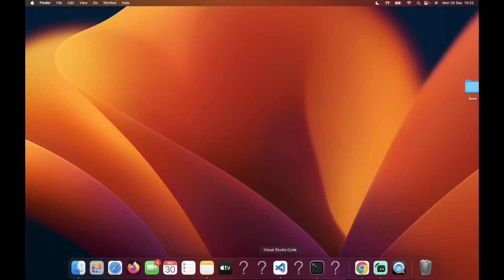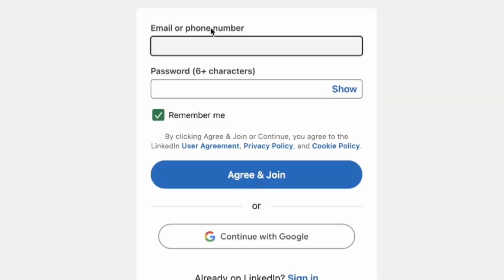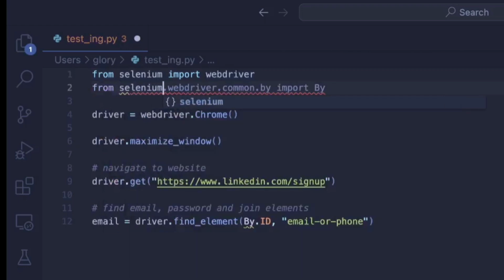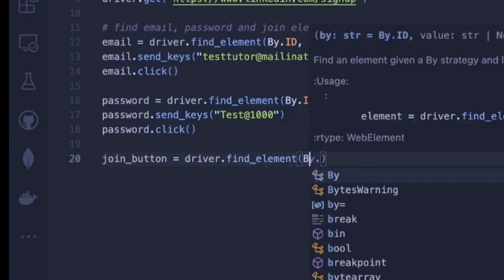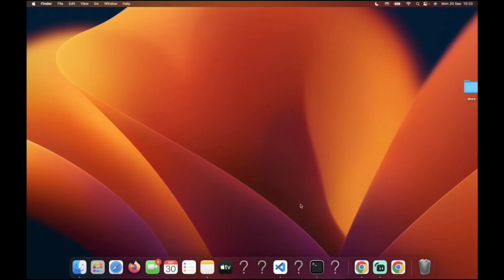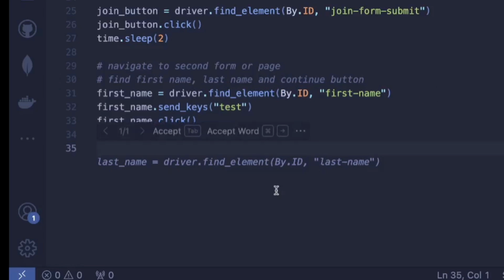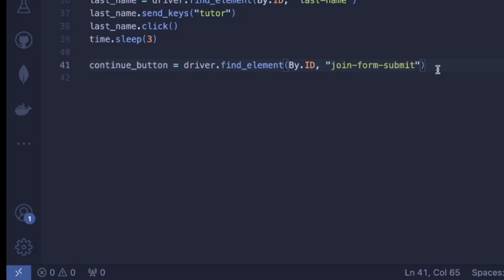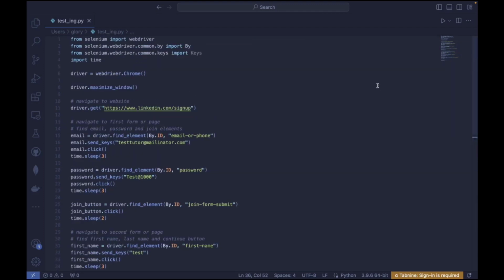Easily Automate Web Forms with Selenium & Python | Step-by-Step Guide for Beginners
Are you ready to simplify web form automation using Selenium and Python?

In this video, I’ll walk you through the process of automating web forms step-by-step, so you can automate repetitive tasks with ease! Whether you're a beginner in automation or looking to streamline your workflows, this tutorial will guide you on setting up Selenium, handling web elements, and running your first test script.

🚀 In this video, you will learn:

Locating and interacting with web elements (text fields, buttons, drop-downs)
Automating a complete web form-filling process

Best practices for efficient automation
🔗 Tools Used:
- Python
- Selenium WebDriver
- ChromeDriver

💬 Questions? Drop them in the comments, and I'll be happy to help!